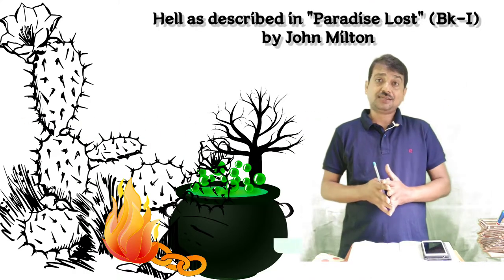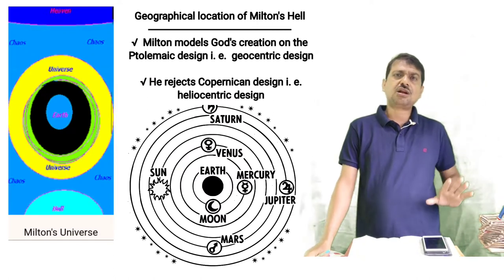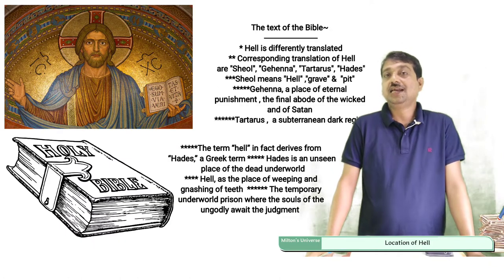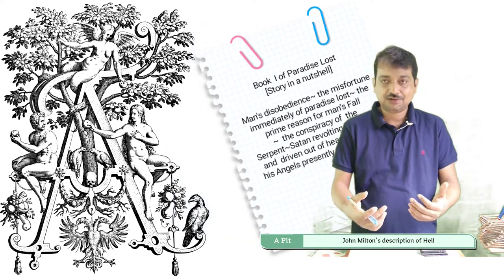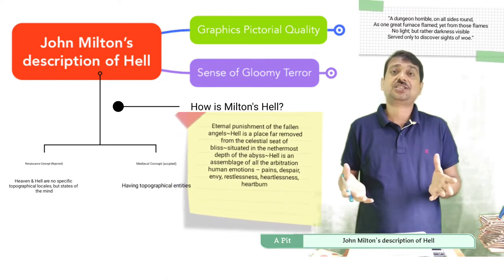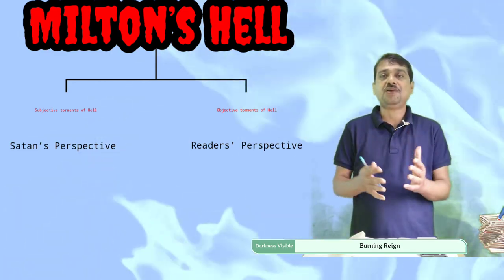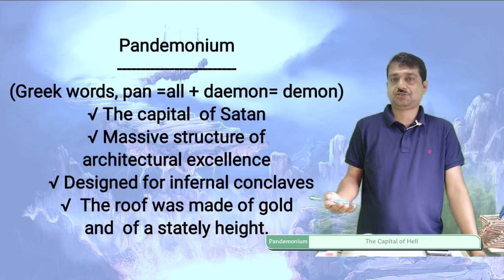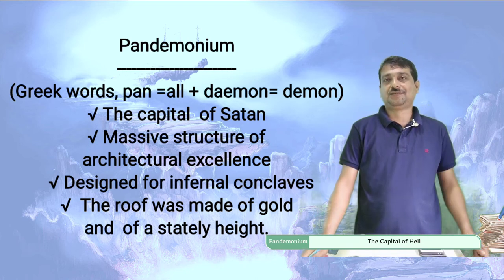Hell in John Milton's "Paradise Lost", Book-I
John Milton's  Paradise Lost, particularly Book-I has a vivid description of Hell. It is both geographical as well as psychological domain.  In this video lecture you can find depiction of Hell and how differently Milton depicted Hell in his work.  Regarding the features and characteristics of Hell , we will meet critical views as well.

Highlights

What is Hell in Paradise Lost Book 1?
How does Milton represent Hell in Paradise Lost?
What is Hell in Paradise Lost?
What is Satan's plan in Paradise Lost Book 1?
What is the location of hell in the Bible?
Where is hell and heaven?
How deep is hell in the earth?
Where are the 3 gates of hell located in the Bible?

Chapters

00:00 Introduction
01:15 Who is John Milton?
03:41 Milton's Universe & Location of Hell
09:07 John Milton’s description of Hell
12:48 Burning Reign
18:05 Pandemonium
24:01Conclusion

No part of this blog publication may be reproduced or transmitted in any form or by any means, electronic or mechanical, including photocopy, recording, or any information storage and retrieval system for commercial purpose, without permission in writing from the publisher.

Clip art credit: Free Resources of Teachers Pay Teachers